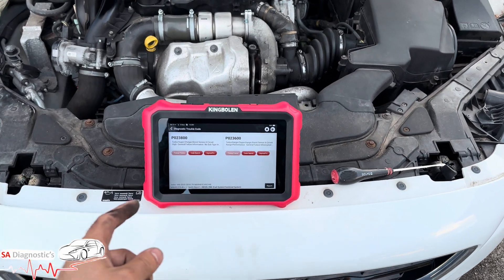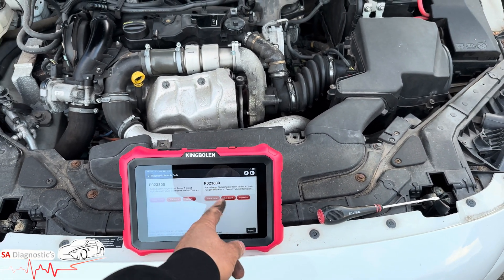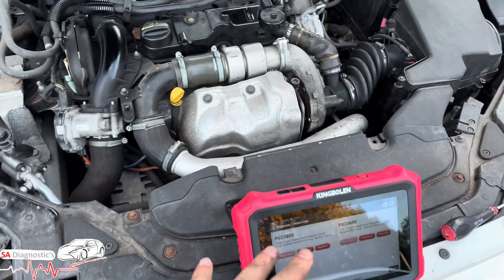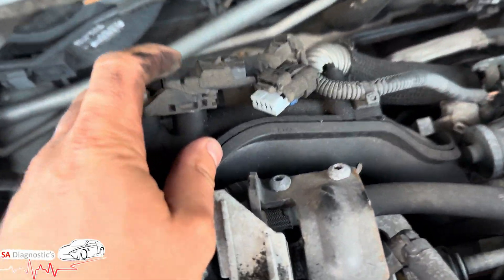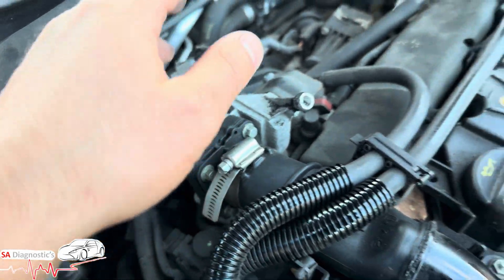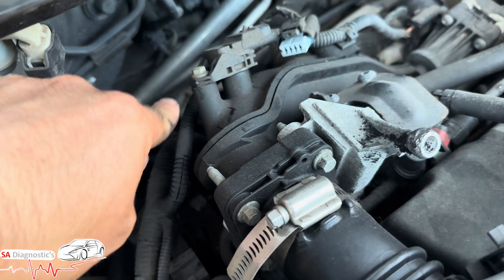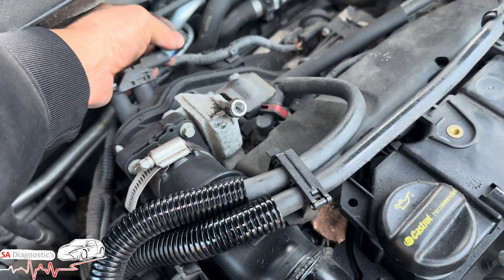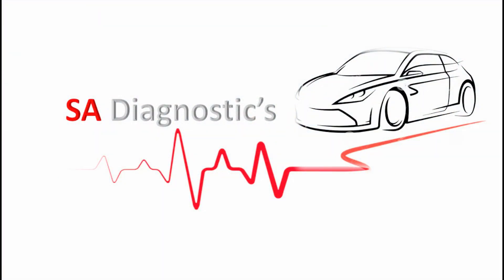Volvo Diesel P023800 P023600 Turbo / Super Charger Boost Sensor A Circuit High - How To Fix Guidance